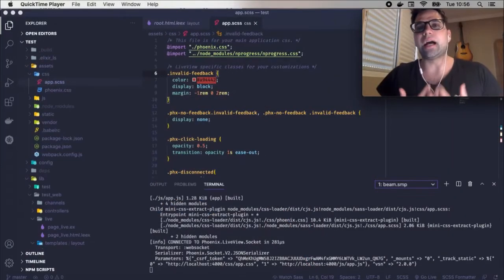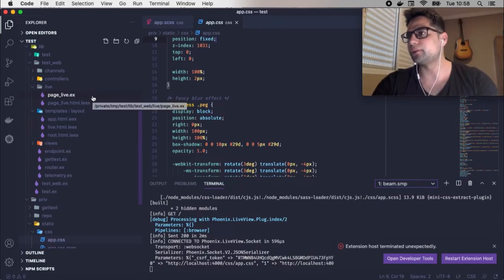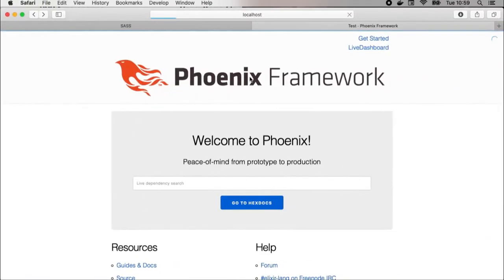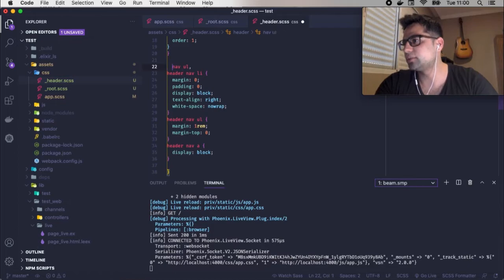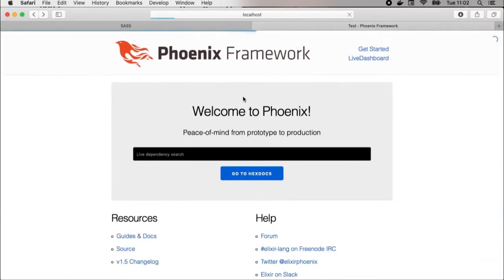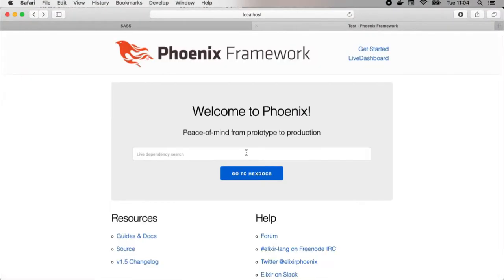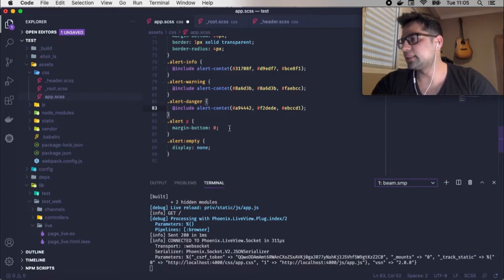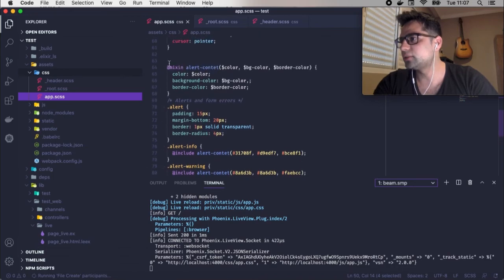Sass for Elixir Developers Gentle Introduction